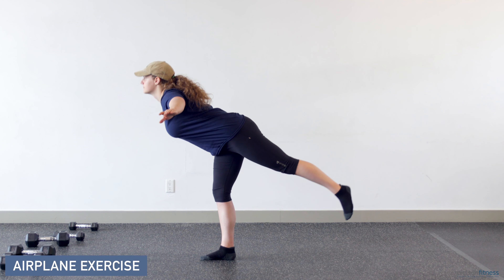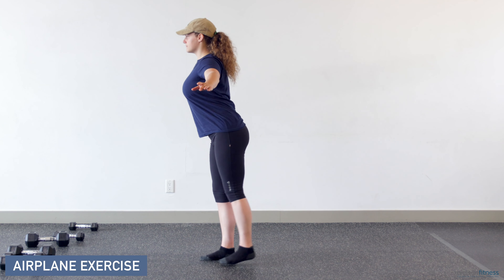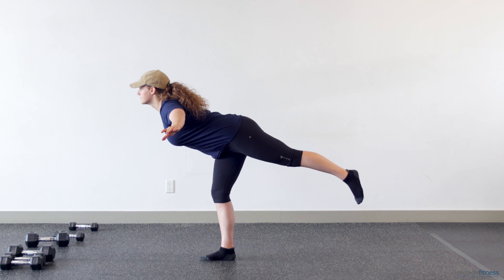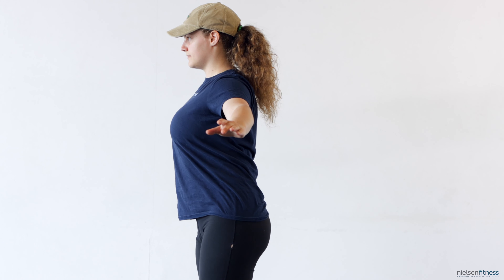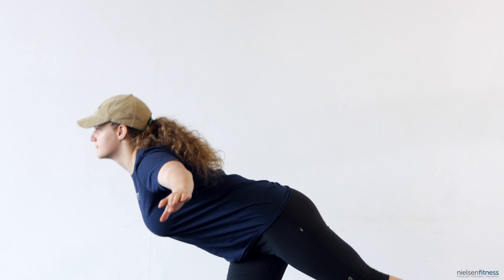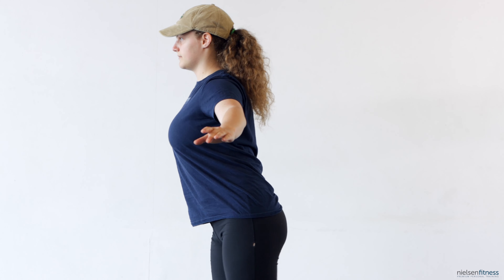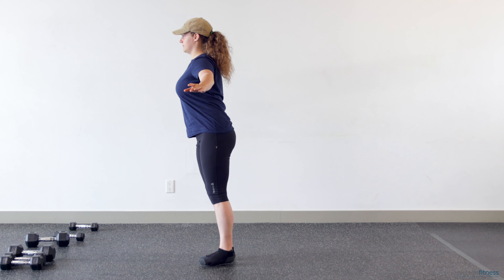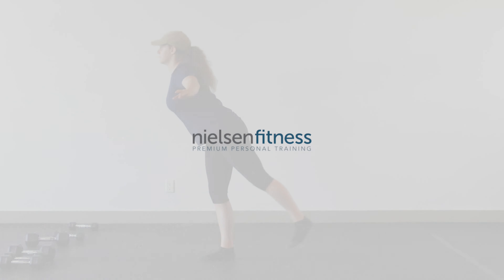Airplane Exercise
This video is a part of our personal trainer certification course. for more, check out